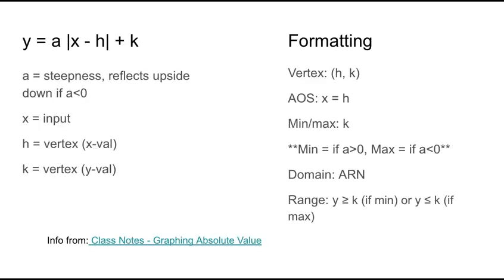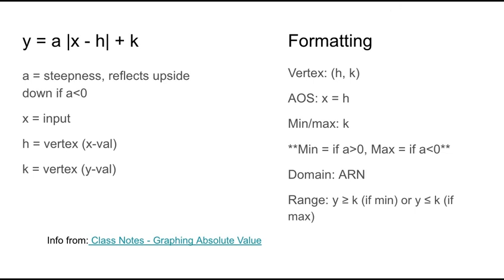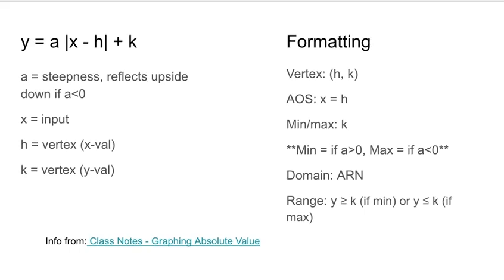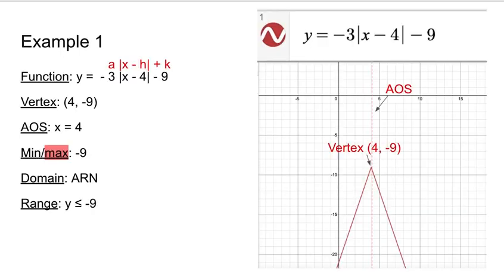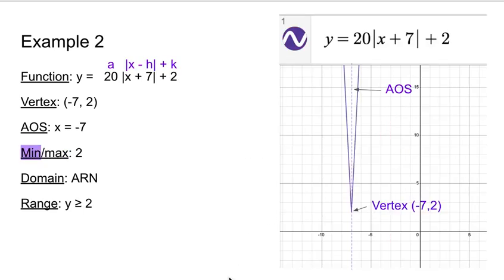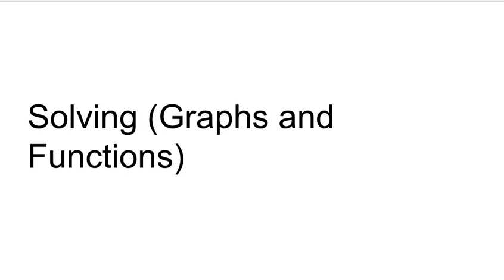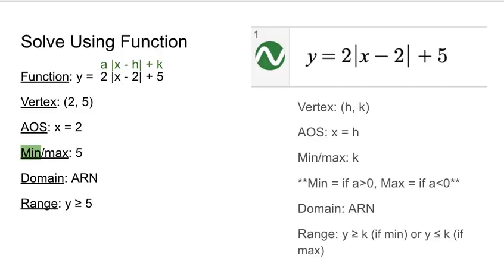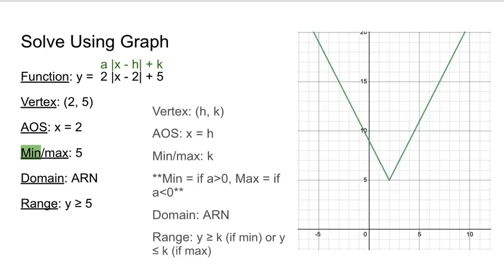absolute value lesson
for algebra